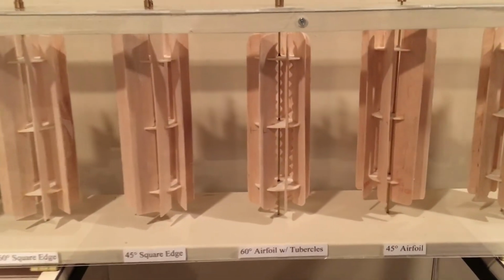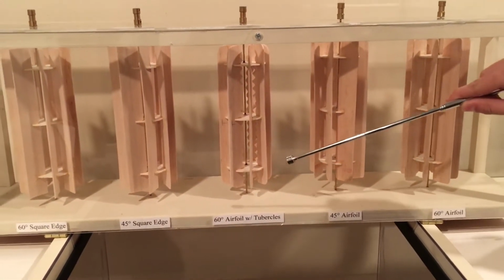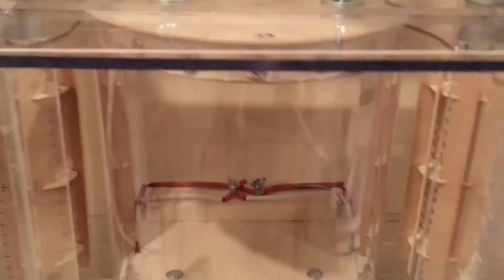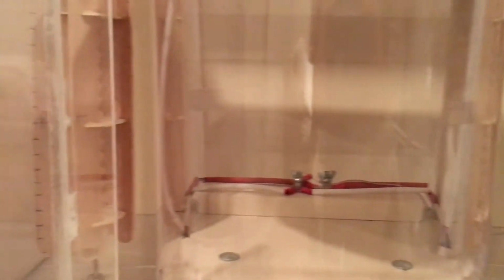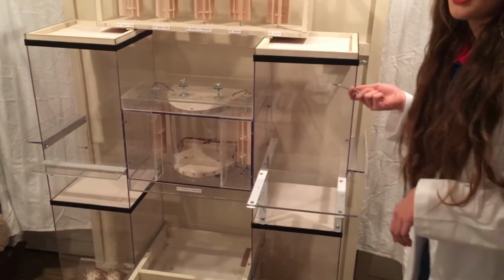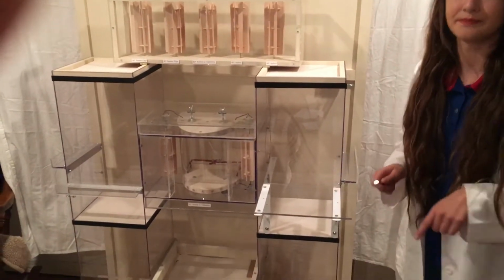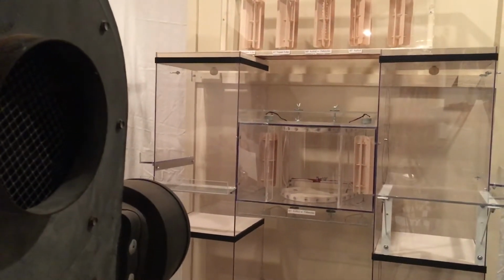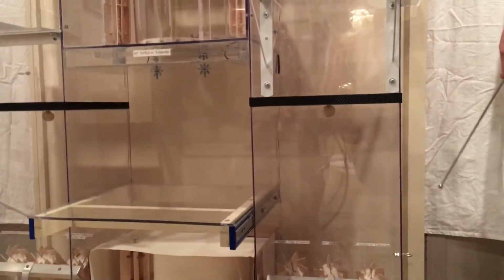Jimmy Fallon audition - Take 2